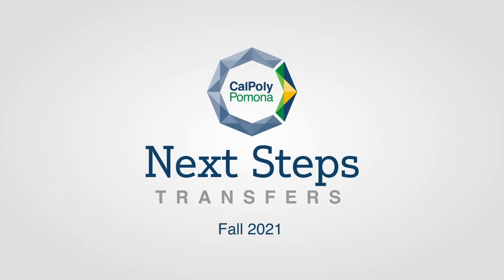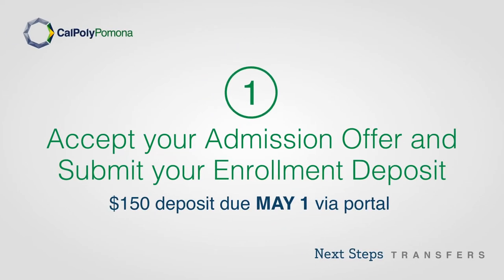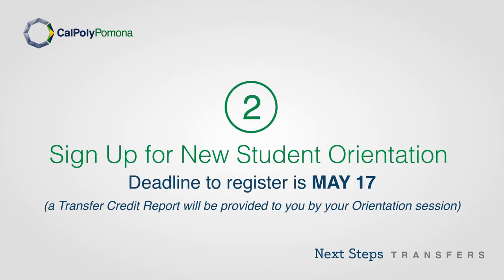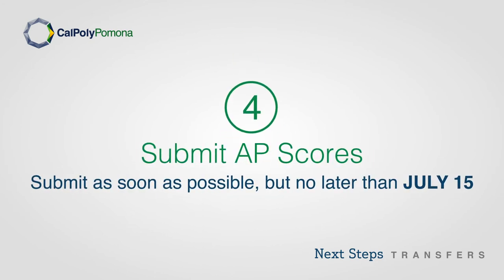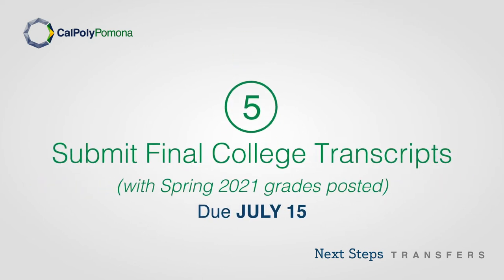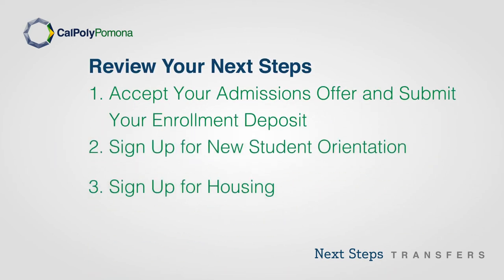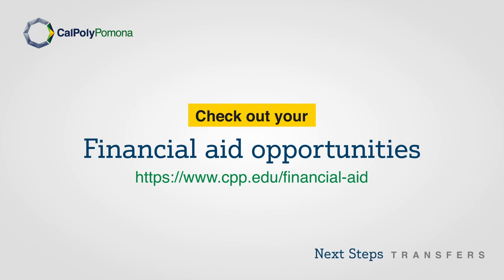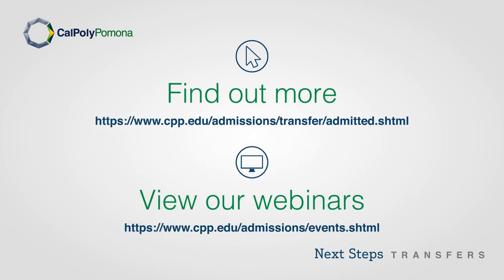Cal Poly Pomona Next Steps Animation - Transfers (Fall 2021)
Congratulations on your admission to Cal Poly Pomona! We look forward to welcoming you to the Bronco family. Learn about the important steps that you should take for a successful enrollment at Cal Poly Pomona as a transfer student by watching this quick step-by-step animation video.